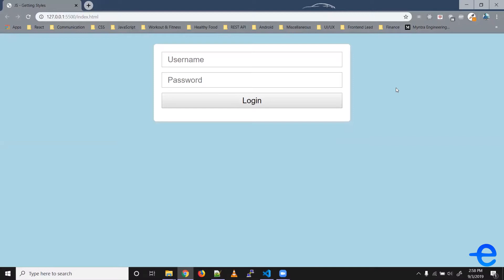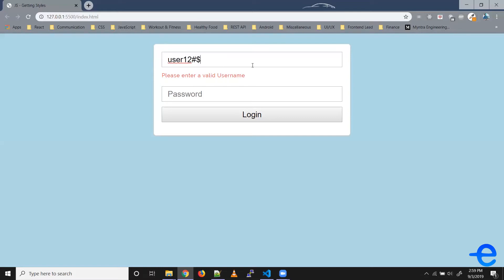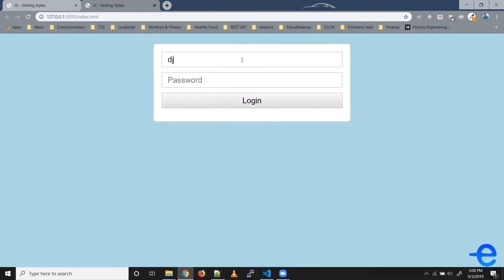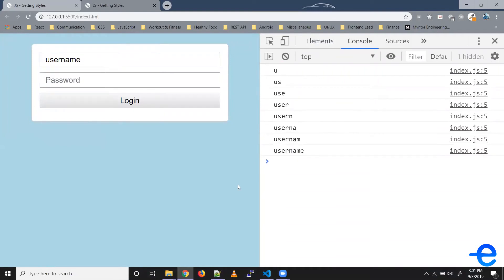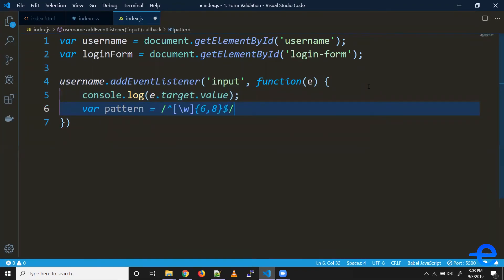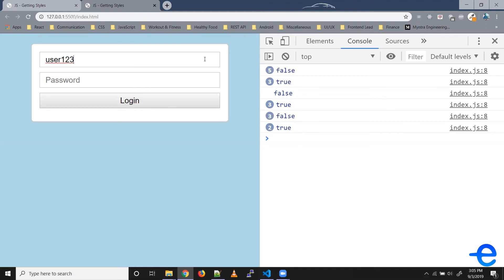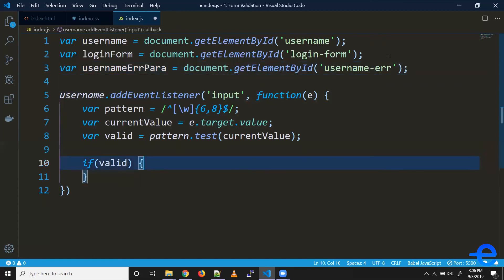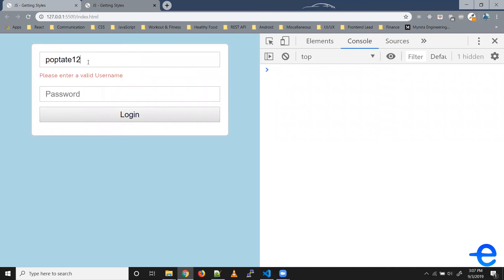JavaScript - Form Validation using Regex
Hey guys, in this video we will try a form validation problem using regular expressions.